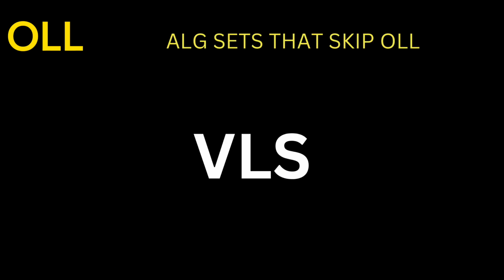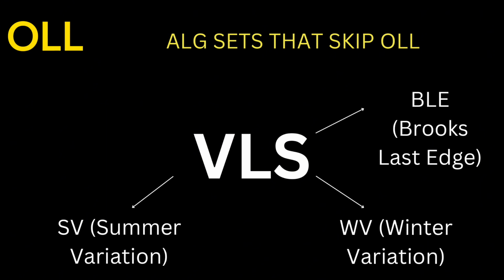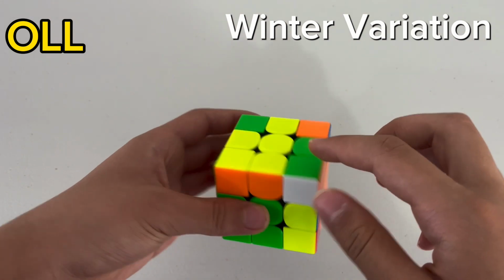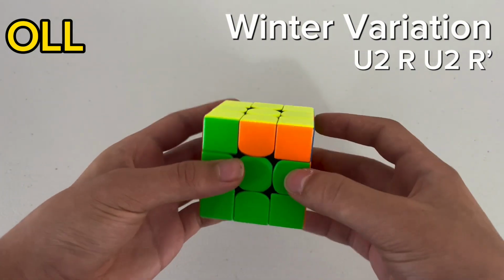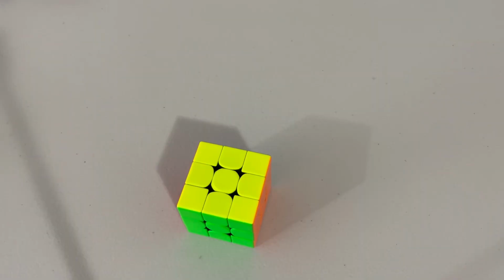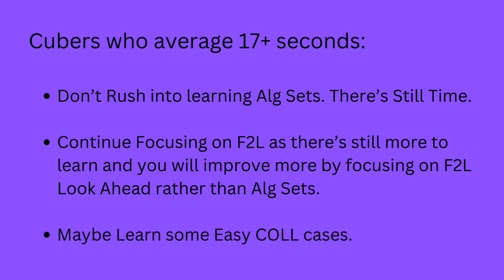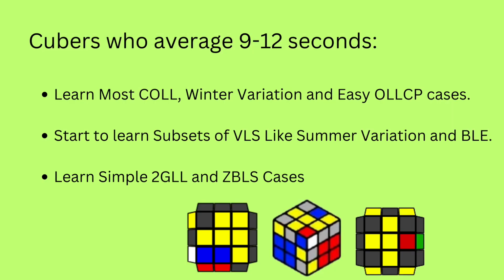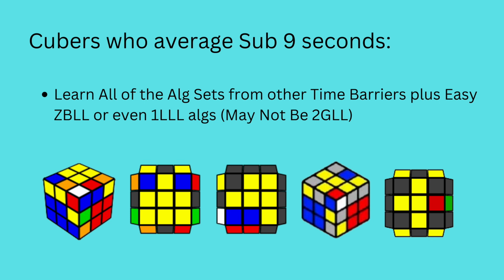These Alg Sets Will CHANGE Your Cubing Career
Third and Final Part of How To Get Faster at the Rubik’s Cube.

Cube Used: Gan 11M Pro